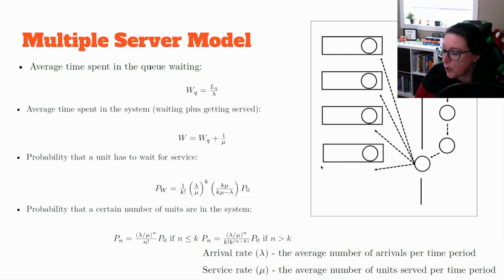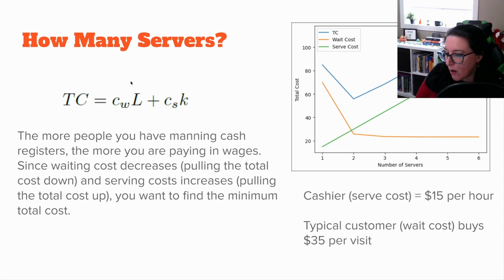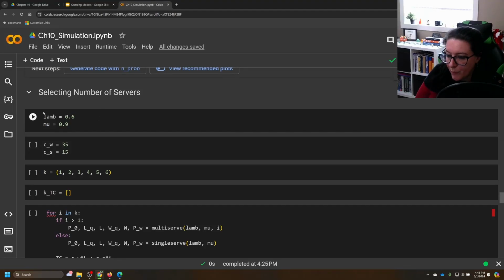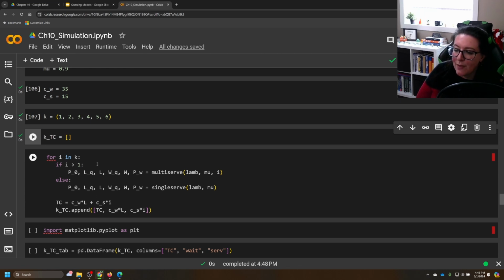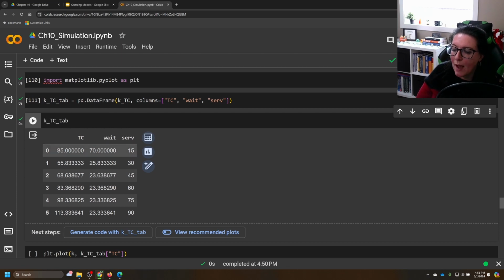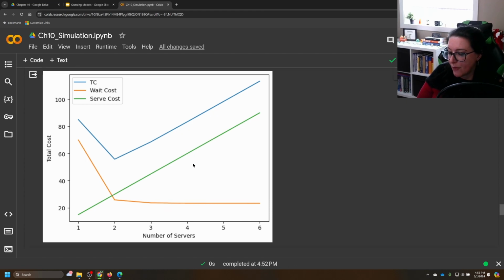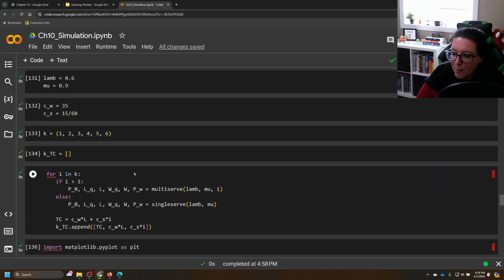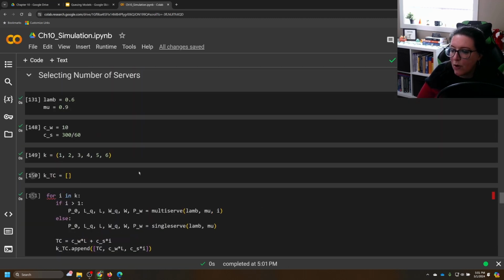Queuing Models - Number of Servers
Determining the number of servers (checkout cashiers) in a multiple server model (one wait list for all the checkouts).